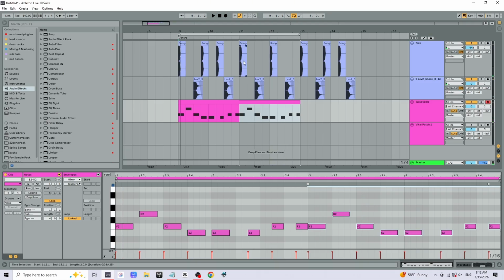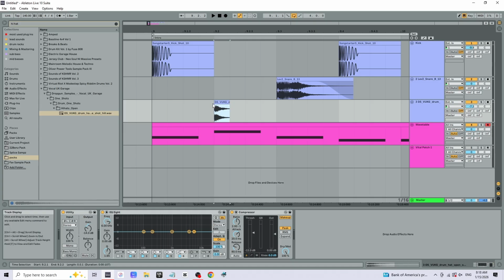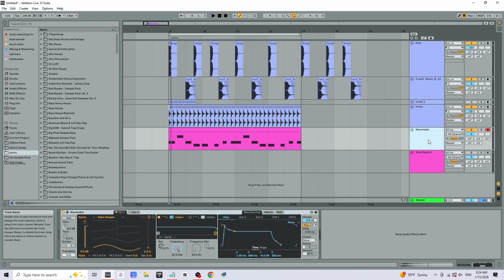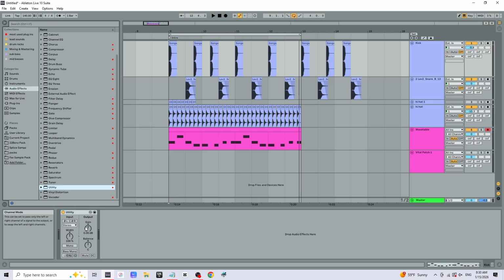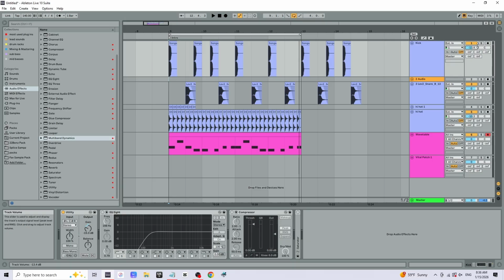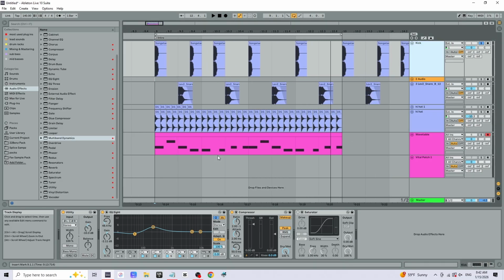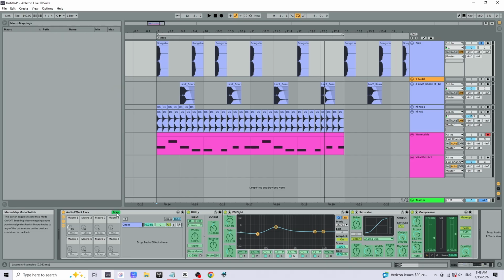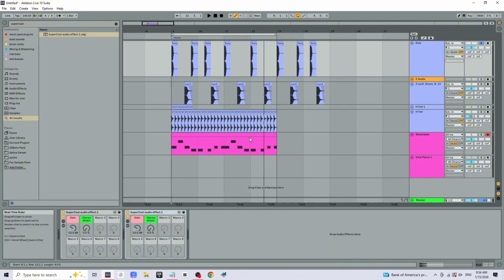How To Create Your First Ableton Audio Effect Rack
In this video, I go over how to create your first Ableton Live Audio Effect Rack. These are super helpful to save in your Ableton library as 'presets' that you make for yourself once to later reuse as many times as you desire in project files later on.
I go over how to map different effect parameters to macro knobs and give you an example rack of what you might use on your default audio channel. My choice is a utility to control the gain (or volume) of the sound. Followed by an EQ8 which serves to keep or remove certain frequencies within the sound's spectrum. Ending with a compressor, which is often used for controlling the perceived loudness of a sound. Make a few creative racks and remember, there is no such thing as 'wrong', only bad sounding sounds.